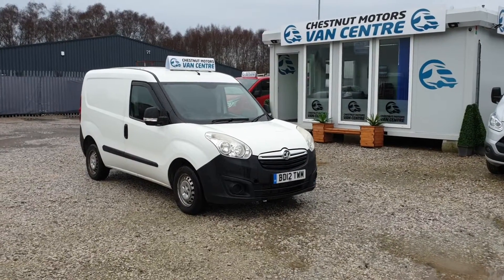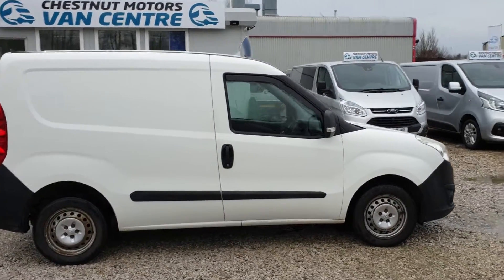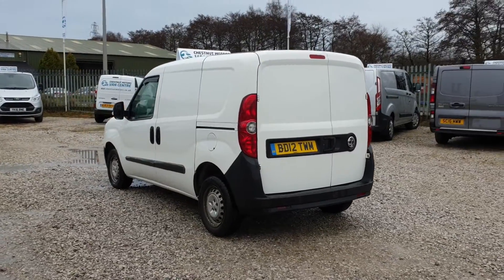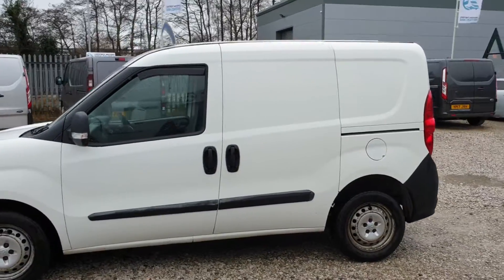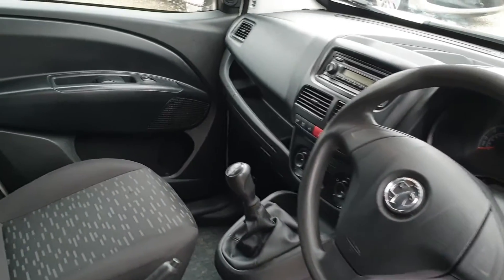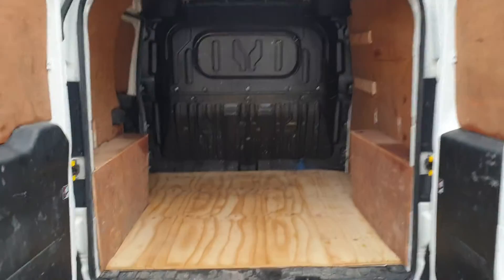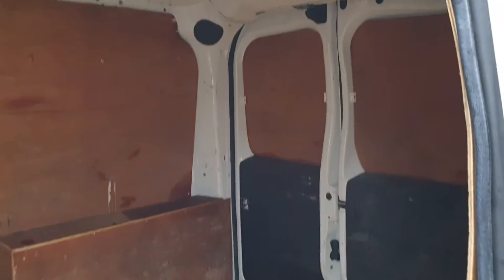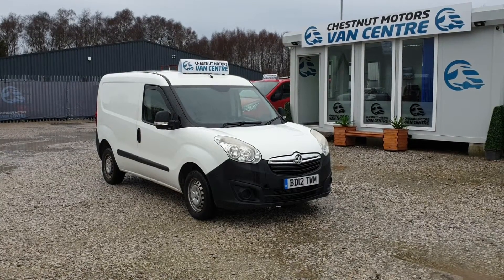Vauxhall Combo 1.3 CDTI Ecoflex Van For Sale No VAT Van Finance & Delivery Available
Vauxhall Combo 1.3 CDTI Ecoflex - L1H1 - SWB - 2012 / 12 Plate - Will Come With A New 12 Months MOT - Start/Stop - 119,000 Miles - Start/Stop - 5 Speed - 2 Seats - Power Windows / Mirrors - Side Loading Door - Double Rear Doors - NIL Deposit Same Day Finance Available On Our Website chestnutmotors.co.uk - This Is A Brilliant Van That Drives As It Should In Good Condition Throughout Video Available On Our YouTube Channel